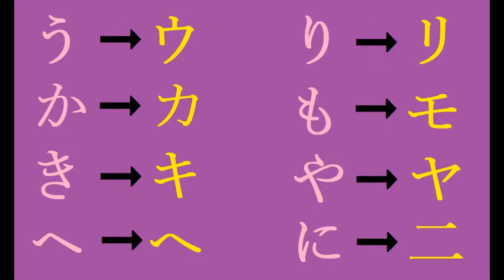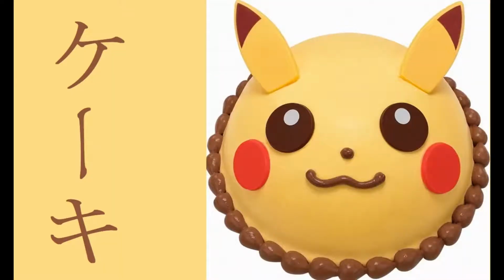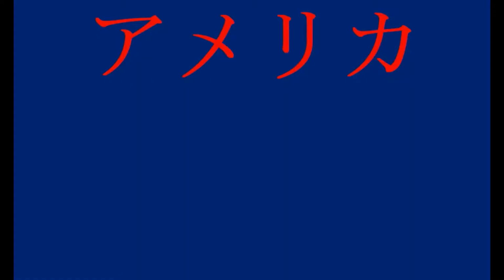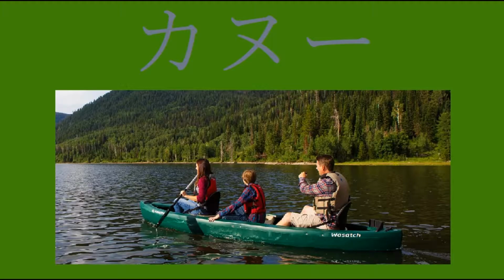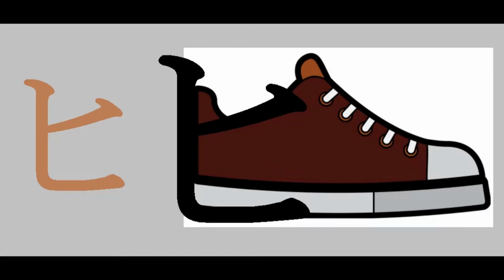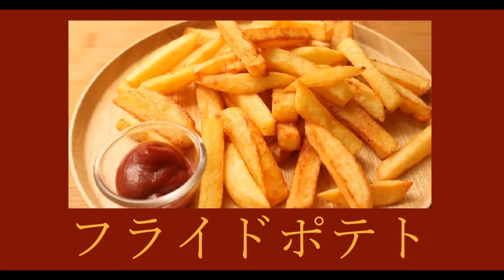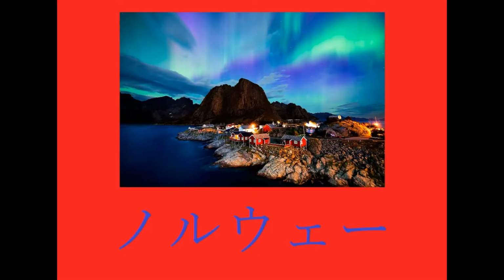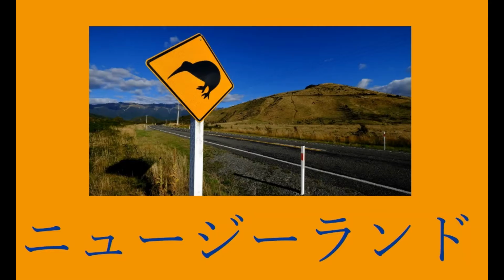Learn Katakana in 8 Minutes | Easy Katakana Mnemonic Method to Learn Katakana Fast | Read Japanese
Master all the katakana in 8 minutes with a simple mnemonic method. The Ultimate way to learn katakana quickly and be able to read any word that’s written in katakana: through pictures! Easy Katakana mnemonics to help you learn katakana fast.

Each Japanese character will be presented with an image to help you more easily remember its shape. If you concentrate and really visualize the examples, you will be able to read all 46 katakana by the end of this video. Let’s go!

For those interested in supporting having more stories recorded by a native speaker, contributions can be made

First Japanese Reader
Second Japanese Reader
Intermediate Japanese Stories